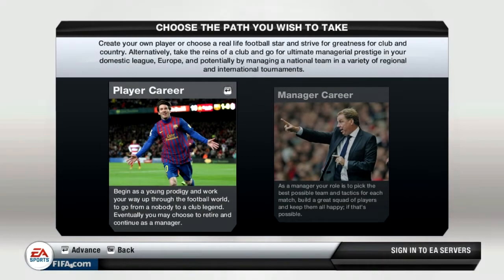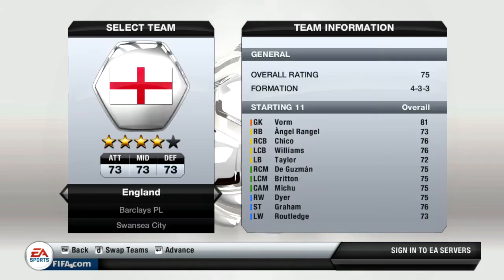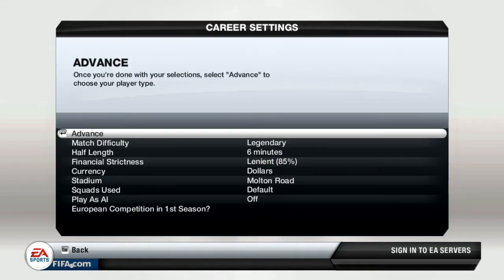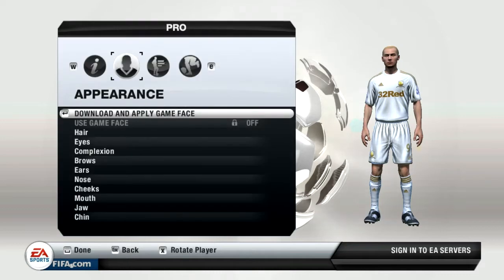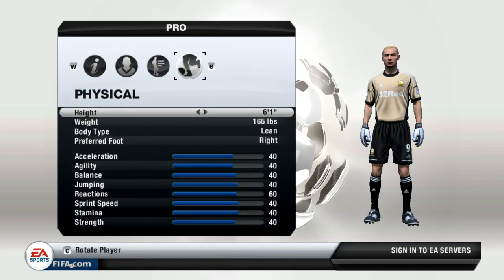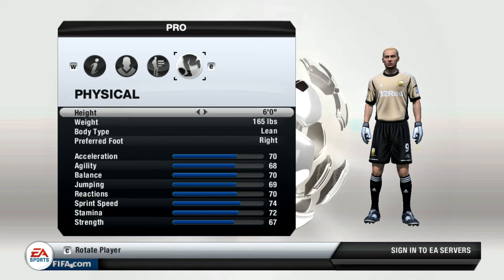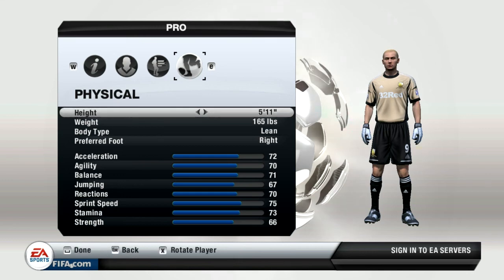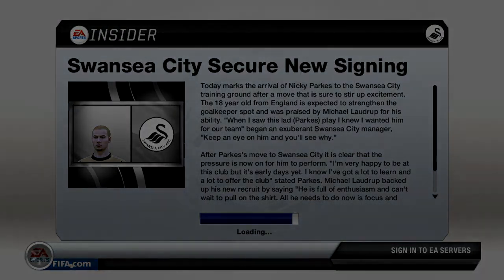How to Play Goalkeeper in FIFA 13 #1 - BEST BUILD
If you have any questions regarding how to play goalkeeper, leave it in the comment section below, I might make a video out of it!  Some of you guys have asked me to create a goalkeeper tutorial in FIFA 13, so I have decided to give you guys one!  I am going to be breaking it into parts so that I can focus on one aspect of the goalkeeper mode.  Hope these tutorials help!